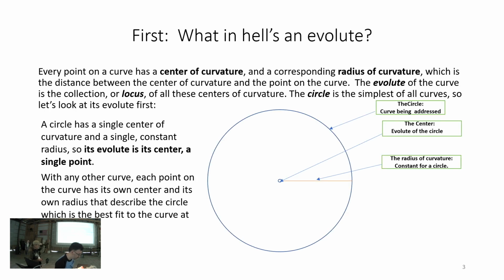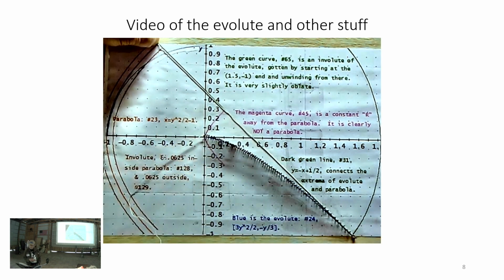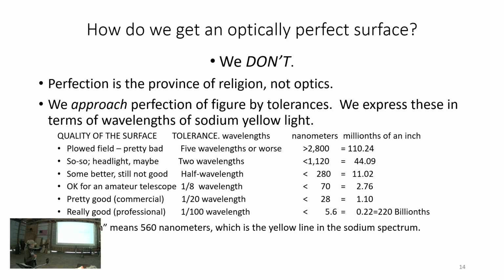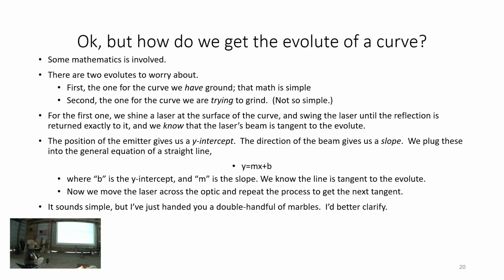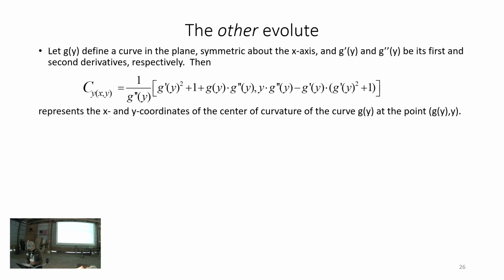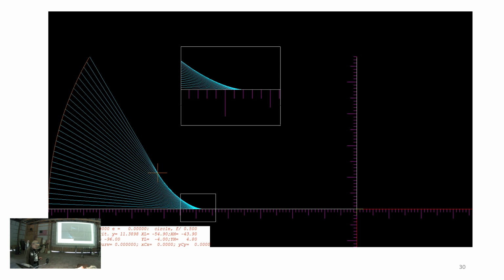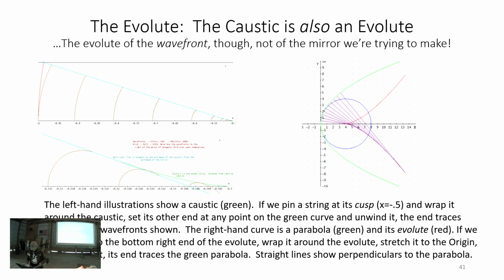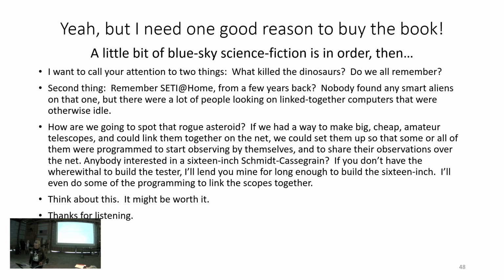Stellafane 2023 - Evolute Tester for Optical Surfaces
Presented by Terry Koken at the 2023 Stellafane Convention.